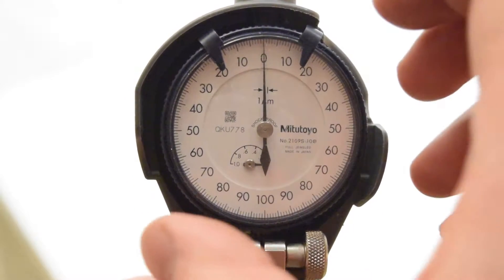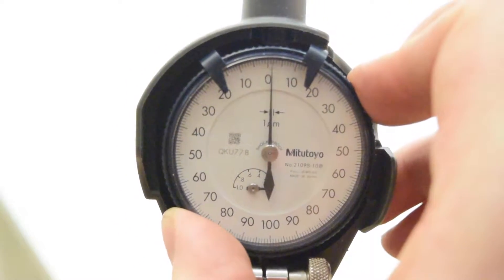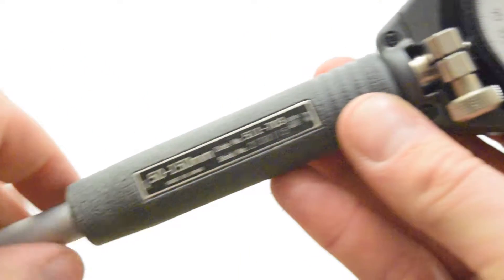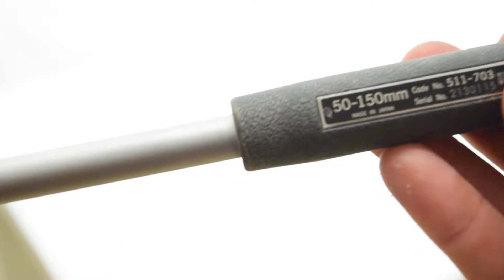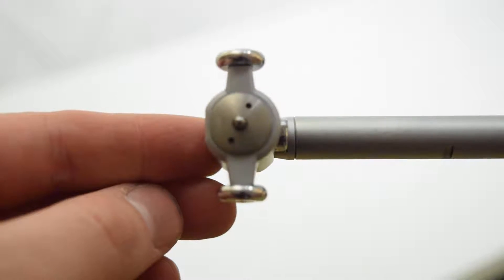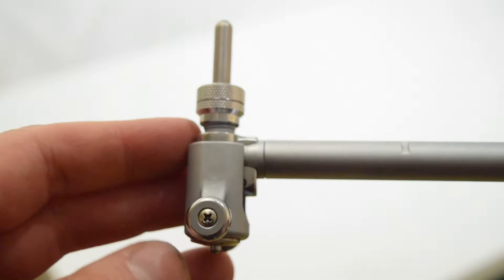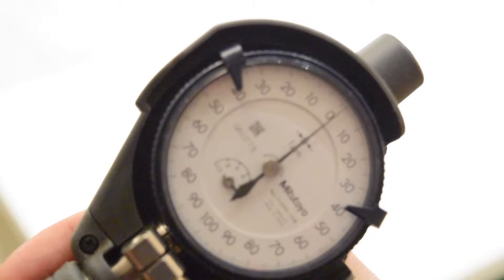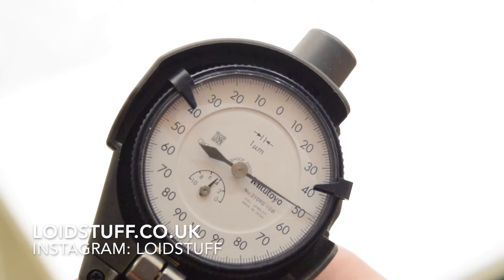Mitutoyo Bore Gauge 511-703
Mitutoyo 2 Point Bore Gauge series 511-703. High quality, smooth operation and self centring Supplied with a Mitutoyo 2109S-10 fully jewelled dial indicator that has a 1mm range and reading 1 micrometre divisions. The dial is also balanced showing 100 microns either side of zero allowing comparator readings.
Range -  70-73mm  (Originally 50-150mm but interchangeable rods are not included)